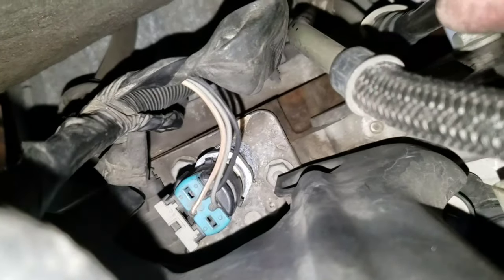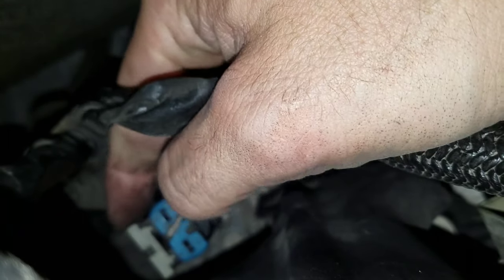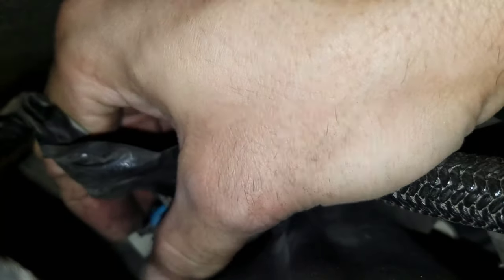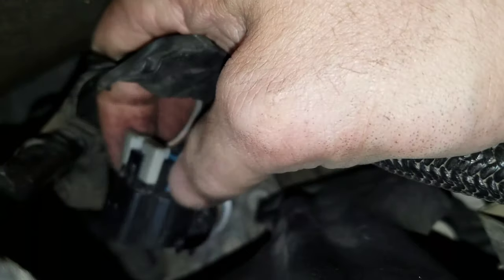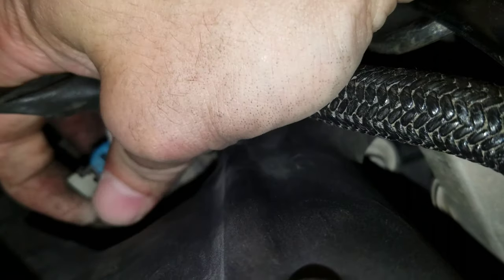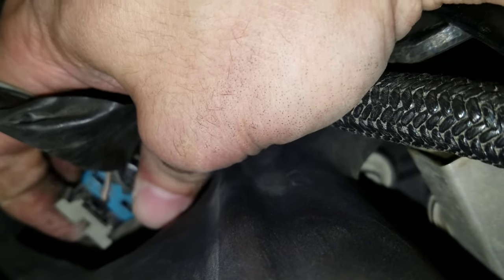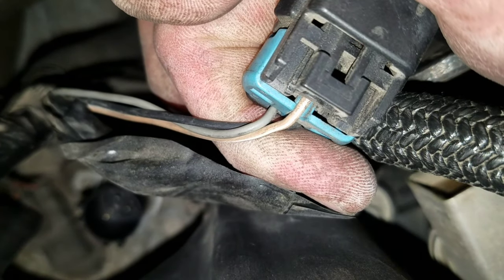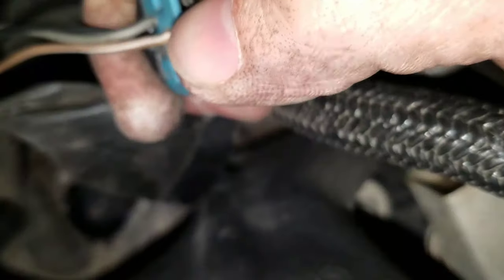UPDATE How to Unplug Connector on Oil PSI Sensor P0521 P0523 No Oil Pressure Chevy Truck Silverado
🛠Tools used And Parts⚒
ACDelco 12673134 GM Original Equipment Engine Oil Pressure Sensor
Lisle 13250 Oil Pressure Switch Socket
Dorman 917-143 Oil Pressure Sensor Filter
Less Expensive Oil Pressure Switch
GearWrench 81215P 120XP Full Polish Flex Teardrop Ratchet, 3/8-Inch
4k Hd Camera
1080p Action Camera

How to change an oil sending unit on 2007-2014 Chevrolet, GMC, Silverado, Suburban, Escalade. Tahoe,

how to change oil sending unit